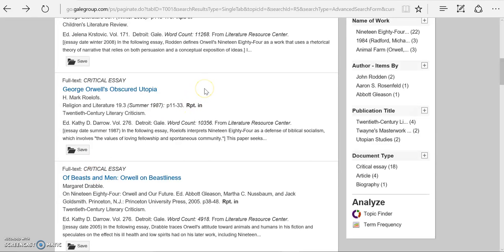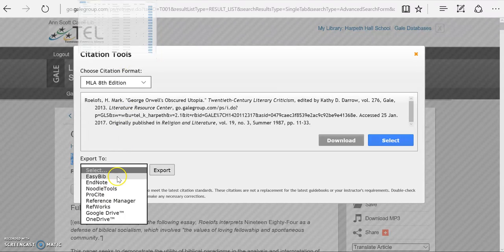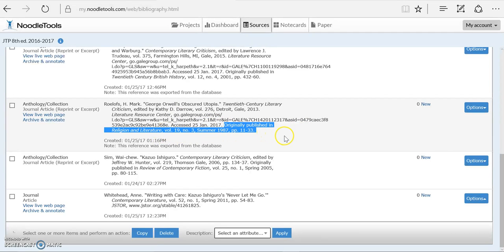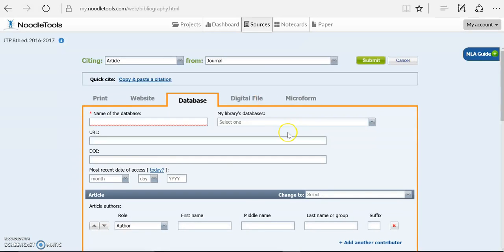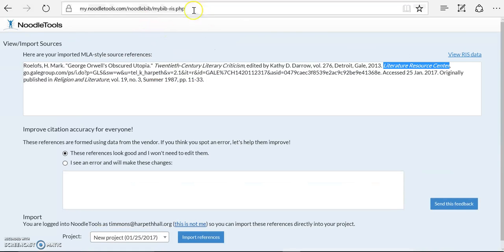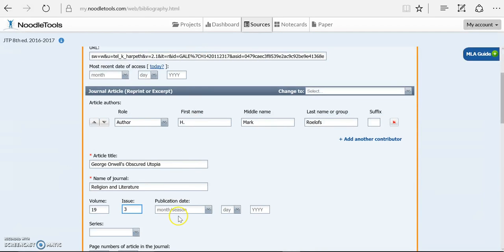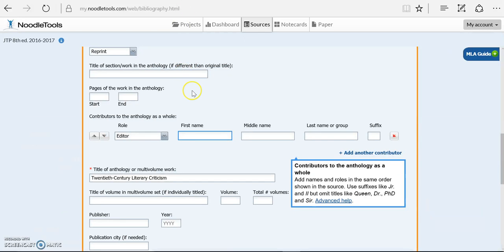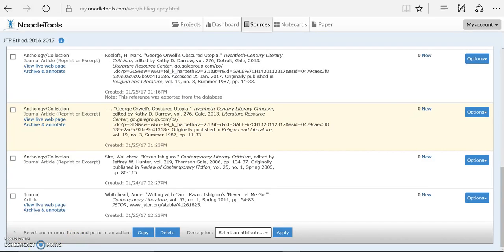Gale Literary Sources Export Citation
Export citations directly from Gale Literary Sources into NoodleTools. Or...create them manually!